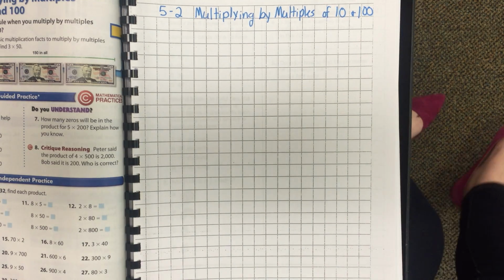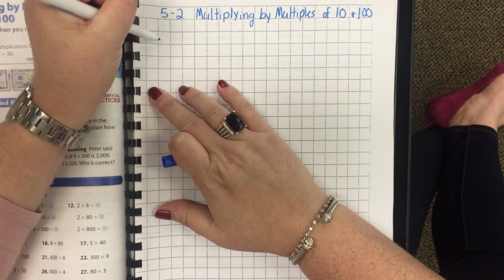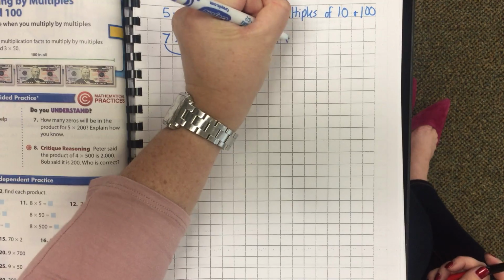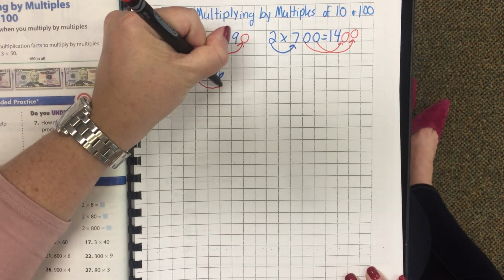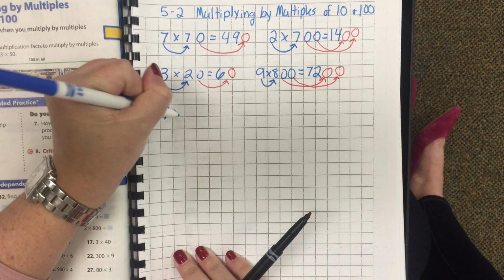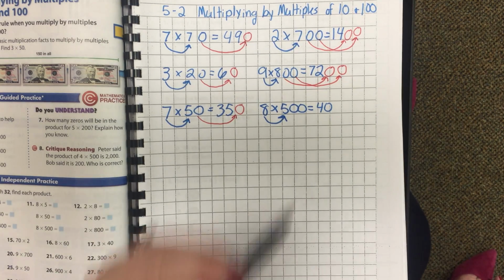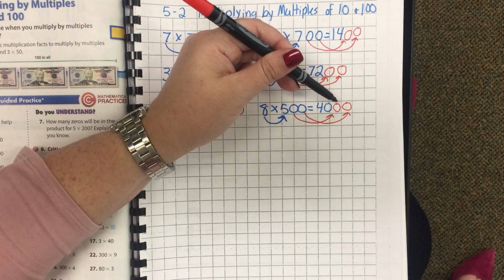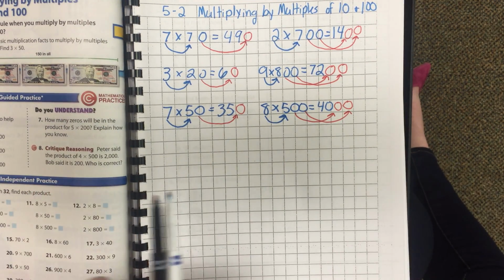Hall lesson 5-2